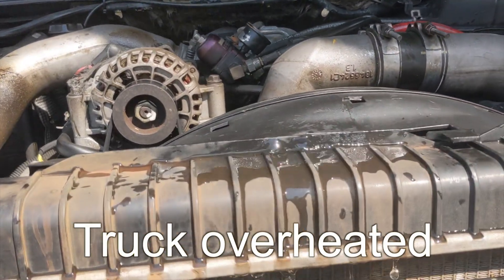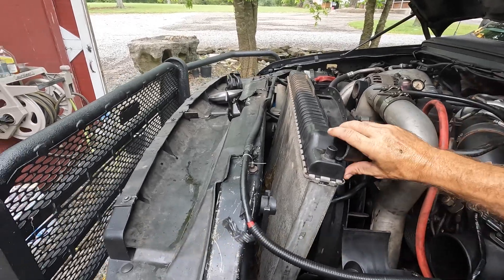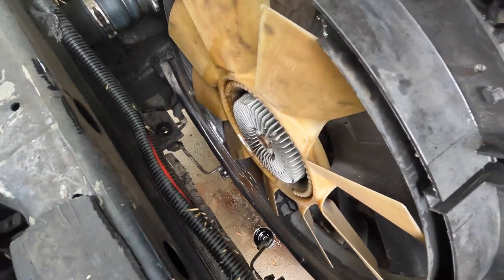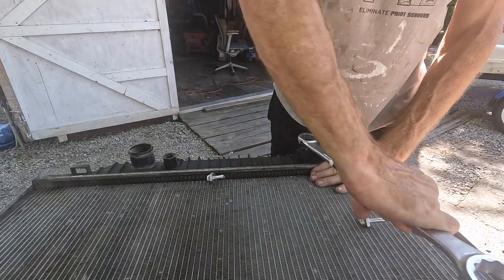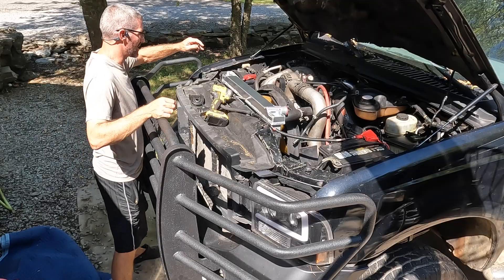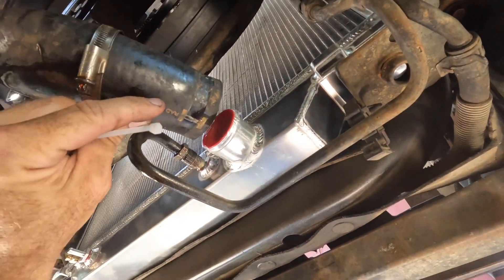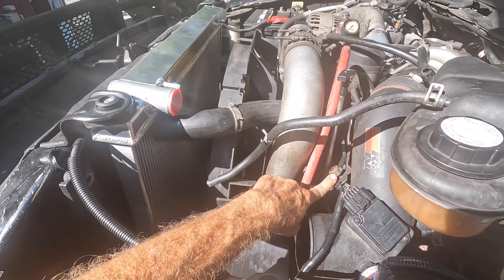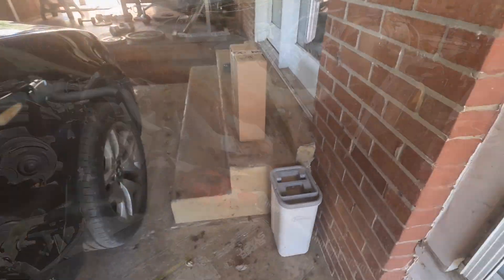Radiator and Coolant Filter Installation on a Ford 6.0 Superduty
In this informative video, John Bull Outdoors walks you through the step-by-step process of installing a radiator and coolant filter on a Ford 6.0 Super Duty truck. If you own one of these powerful workhorses, you know how critical proper cooling is for maintaining performance and engine longevity.

Our expert technician, JohnBullOutdoors, will demonstrate the entire installation process, from gathering the necessary tools and materials to the final testing. You'll learn why adding a coolant filter is essential for this specific engine, helping prevent clogs, extend the life of your cooling system, and avoid costly repairs down the road.

Topics covered in this video:

* Introduction to the Ford 6.0 Super Duty's cooling system.
* Explaining the benefits of installing a radiator and coolant filter.
* Required tools and materials for the installation.
* Step-by-step installation process, including:
* Locating and preparing the installation points.
* Mounting the radiator and coolant filter.
* Connecting hoses and ensuring proper routing.
* Securing all components in place.
* Tips and tricks for a successful installation.